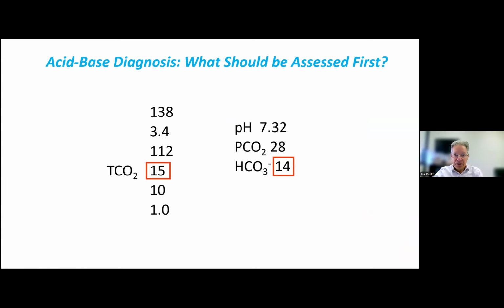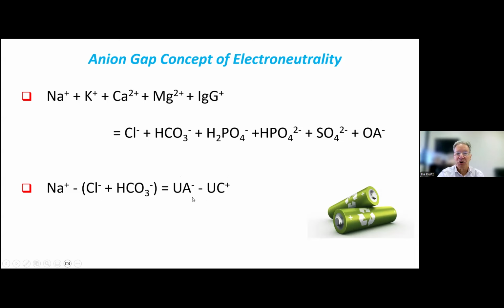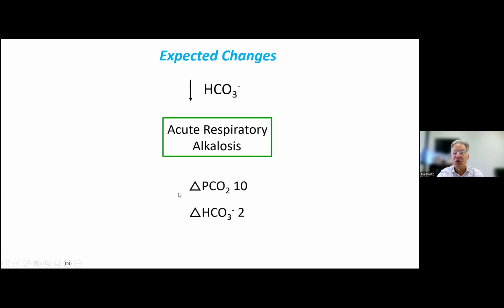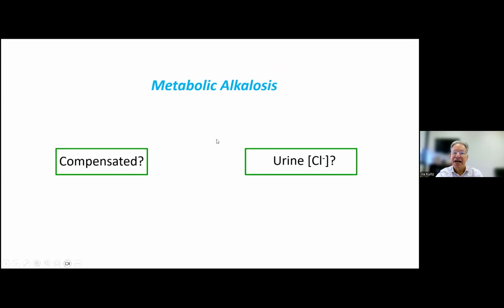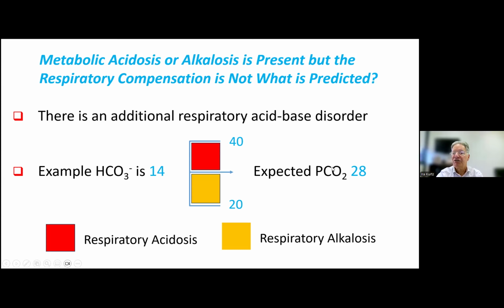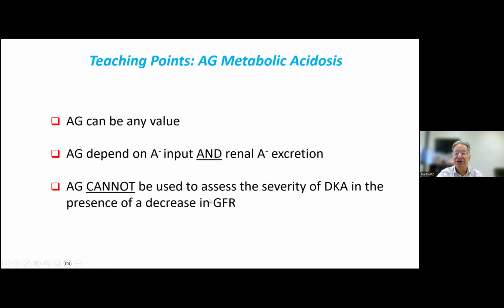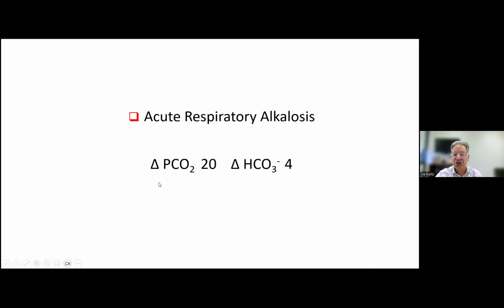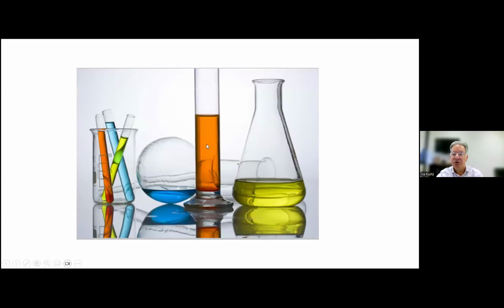Ep. 35: Demystifying Clinical Acid-Base Diagnosis